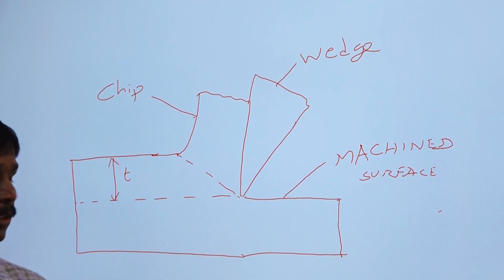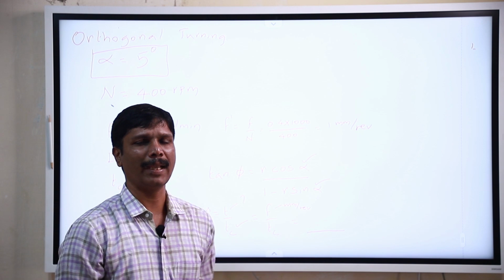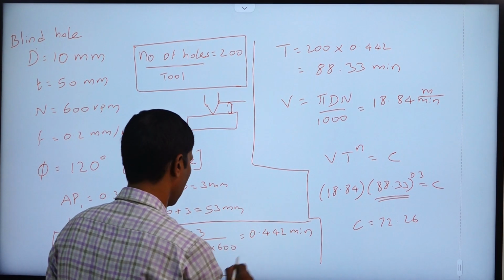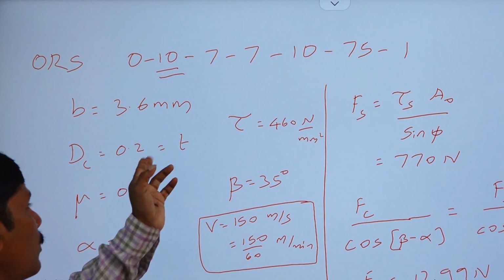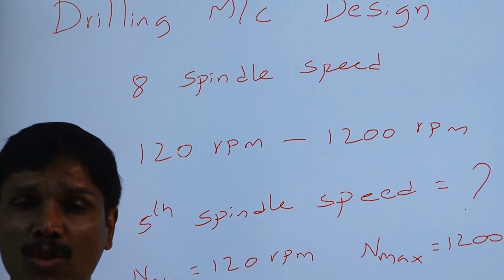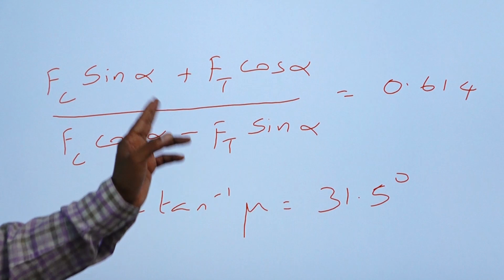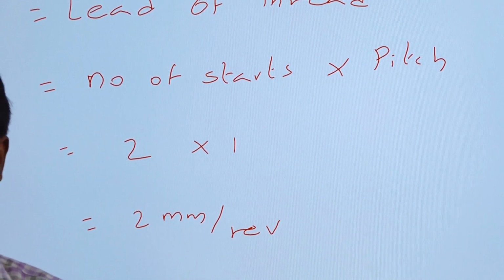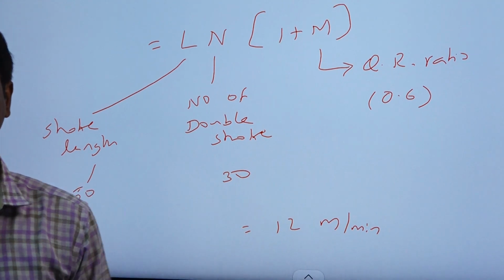MT4 GATE 2024- Mechanical Engineering Course - METAL CUTTING & MACHINING - Lecture 1 தமிழில்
GATE_MECHANICAL_2022 This GATE 2021 free online coaching class is conducted by the Department of Mechanical Engineering, Government College of Technology, Coimbatore.

Today's lecture is regarding the Chapter of Metal Cutting & Machining

(Lecture by Prof.R.Surendran)